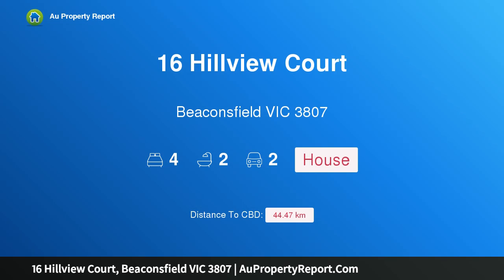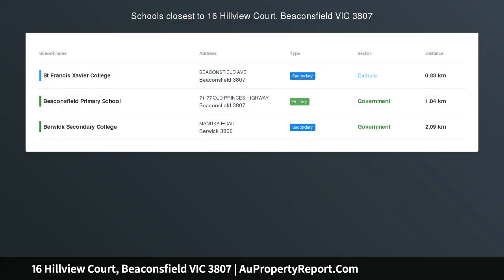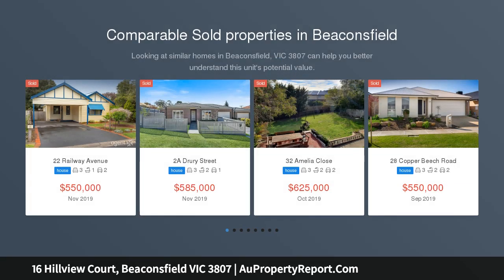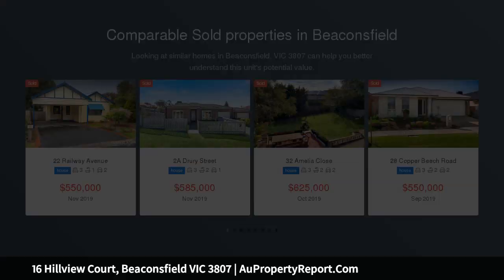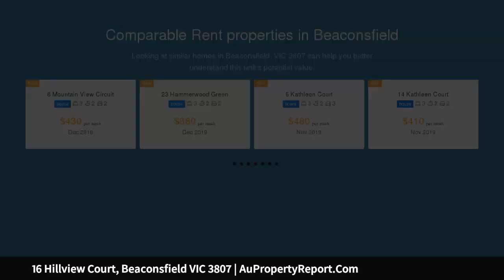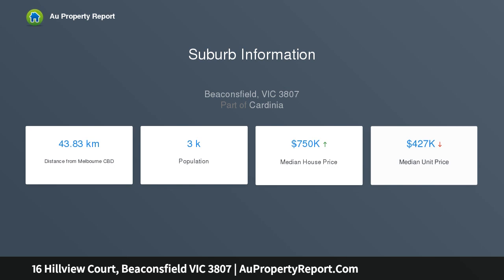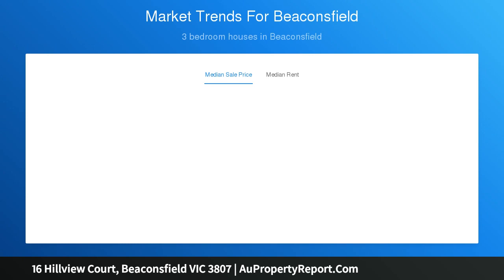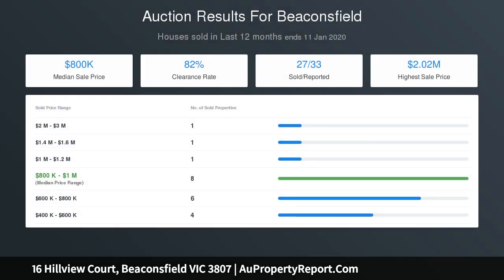16 Hillview Court, Beaconsfield VIC 3807 | AuPropertyReport.Com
16 Hillview Court, Beaconsfield VIC 3807
Property Type: house
Bedrooms: 4
Bathrooms: 4
Car Space: 2
Luxurious Harmon Built Home in Premium Location